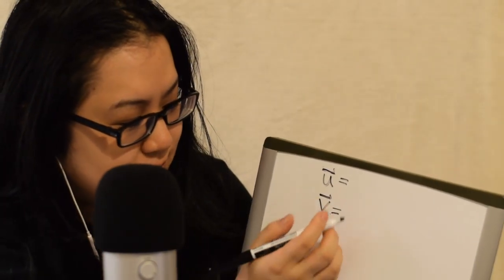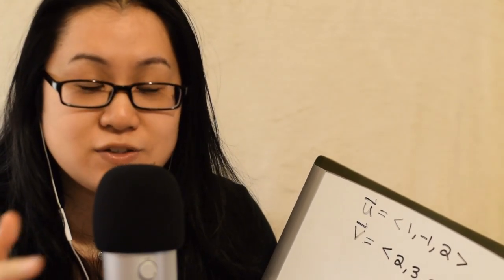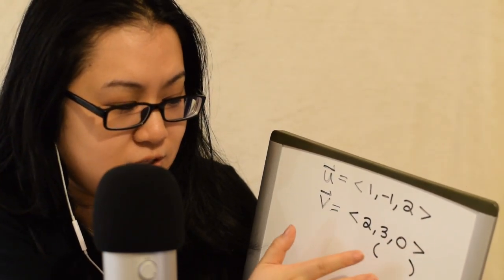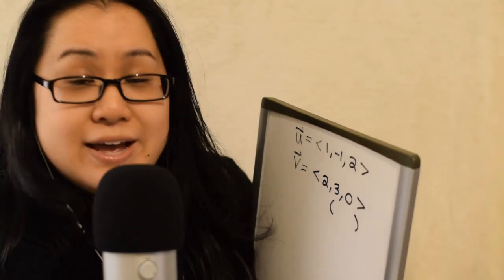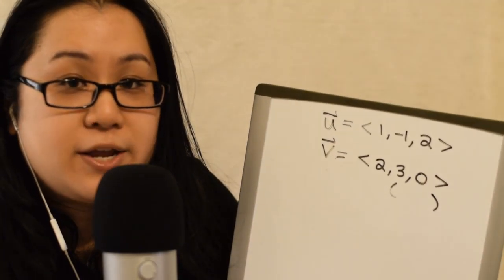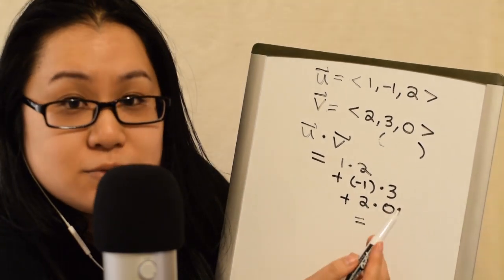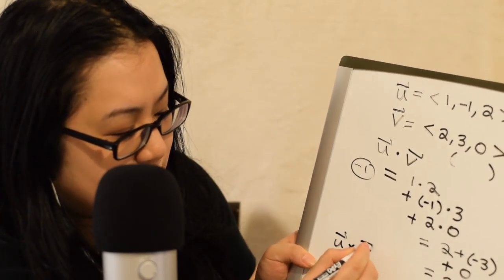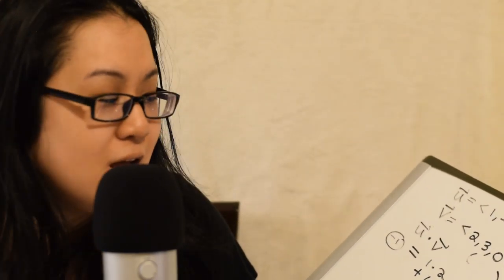Whispered *Math ASMR* | Linear Algebra | Vector Notation & Calculating the Dot Product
hello, welcome back to Decaf-Math ASMR, where hopefully math can be a bit more relaxing :) Today we're going to chat about some vector notation and then work out an example of calculating the dot product...cross product coming up soon too ;)